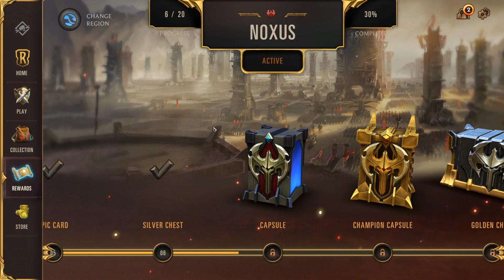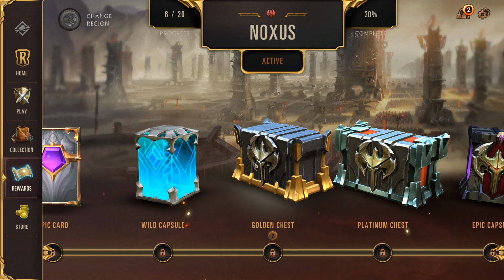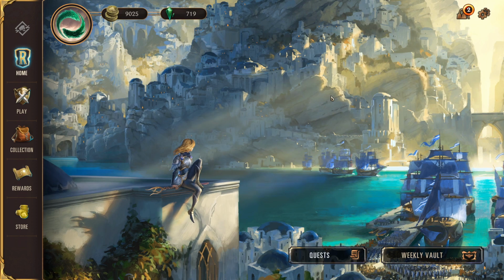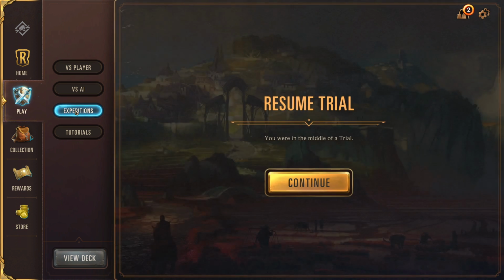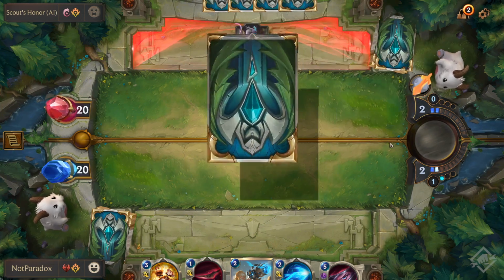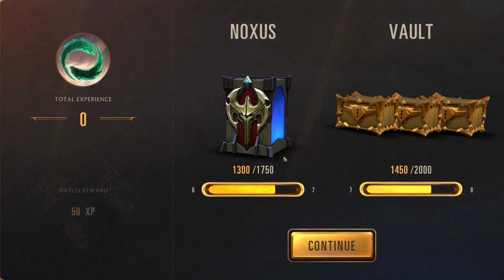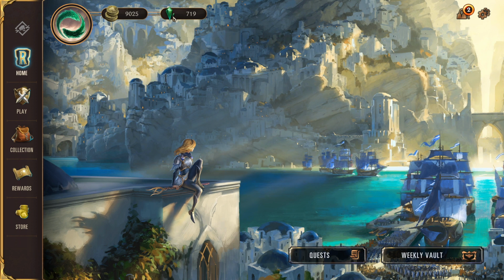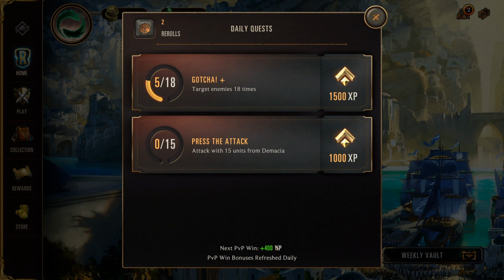Unlocking things quick in Legends of Runeterra EXP farm tips and trick (Wildcards / shards / cards)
Some corrections on the experience things. It appears currently (apparently they are looking into it) You can get experience 30 wins and 20 losses per day, (-per mode-). So the fastest way is to get 30 wins in ai 20 surrenders in ai, then go for 30 wins in vs and when you are about done with the day just /ff out the rest of vs to get those. You can friendly challenge and it counts towards the vs games. So the current fastest way to farm is 60 vs games with a friend (to give both of you 30 wins), then 50 games vs ai, then expedition if you have the coins or shards to do so. All in all it should be about 3-4 hours to max out every day playing aggro not including expedition. And that my friends is the fastest way.

Expeditions is the fastest way without exploits assuming you can get 6-7 wins.